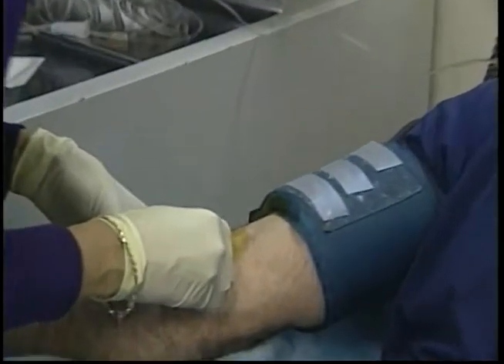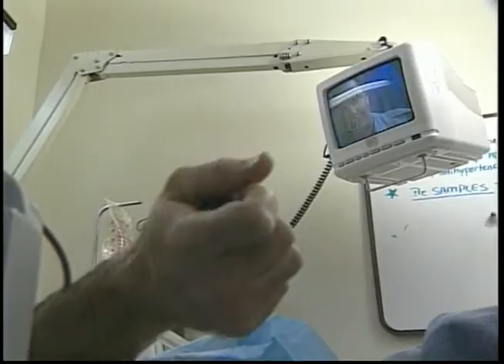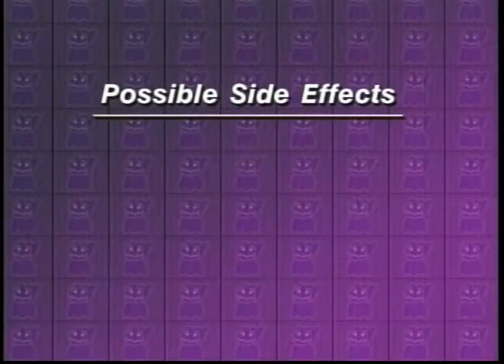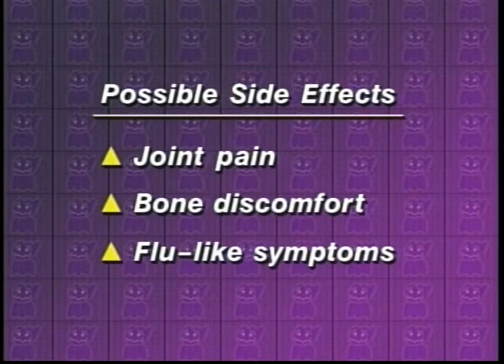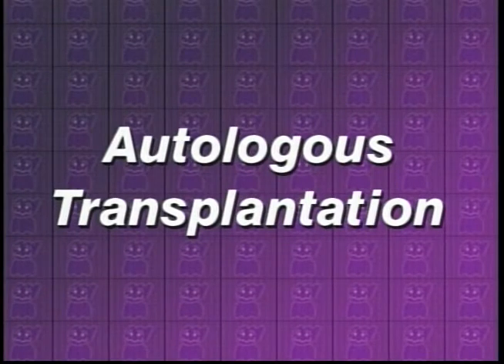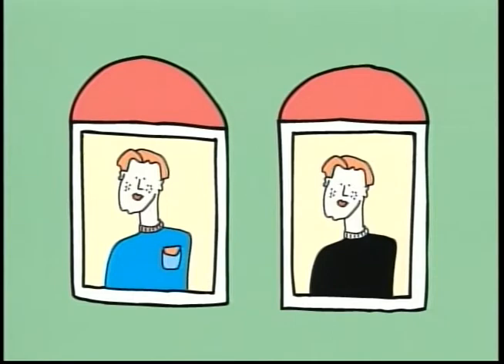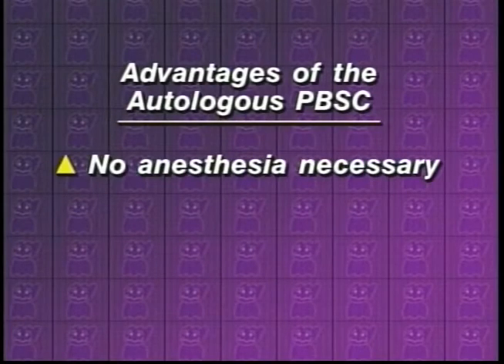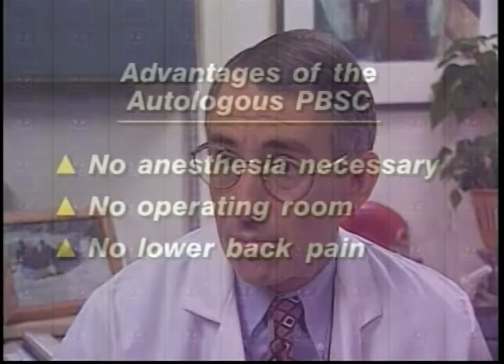NIH Clinical Center Legacy Videos in Transfusion Medicine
In 1997 the NIH Clinical Center produced this video as educational material for patients and blood donor volunteers who considered undergoing hematopoietic progenitor cell collection by peripheral blood apheresis. Over time, little has changed in the basic information on this procedure, thus this videos documents the consistency and the safety of this well established high-end transfusion medicine procedure. Hematopoietic progenitor cell collections by peripheral blood apheresis enable transplantations that often prove life-saving.

Posted with permission from the Publisher. First published in Transfusion: Flegel WA, Byrne KM, Klein HG. Flashback 1997: collection of hematopoietic progenitor cells by peripheral blood apheresis after stimulation with granulocyte-colony-stimulating factor. Transfusion. September 2017. doi:10.1111/trf.14332 Video courtesy of